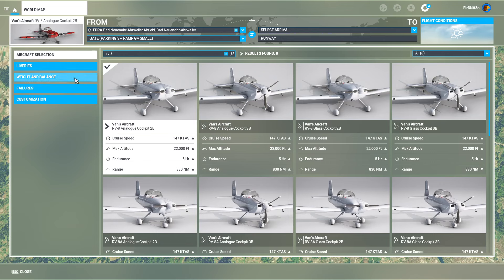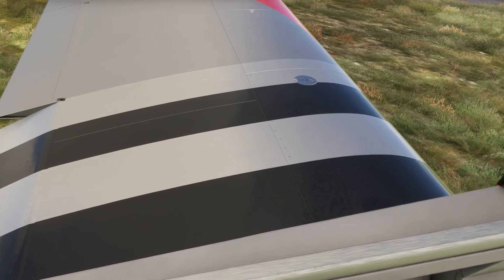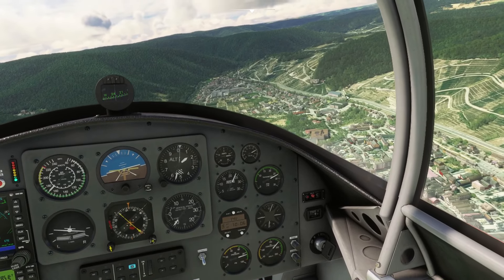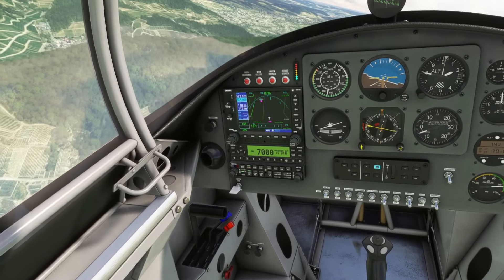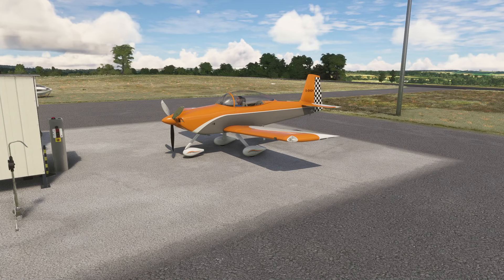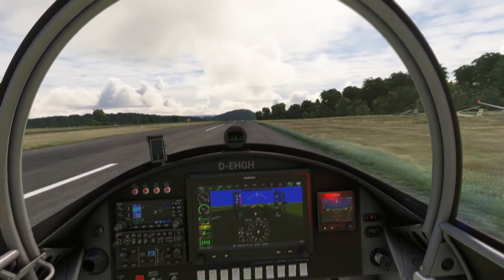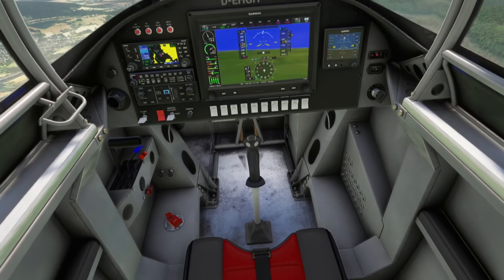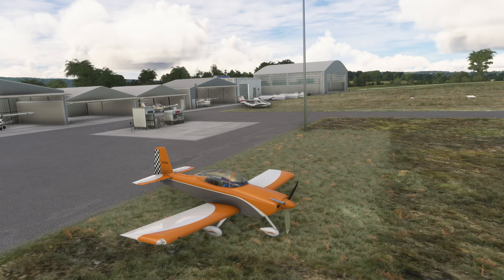Simworks Studios Vans RV-8 - First Look Review! - MSFS.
Simworks Studios bring out their rendition of the Vans tandem kit favorite, the RV8. What do you get for your dosh?